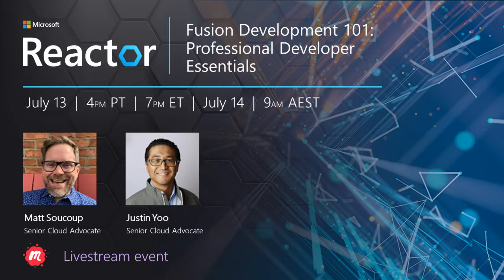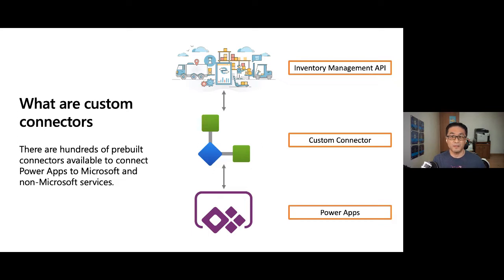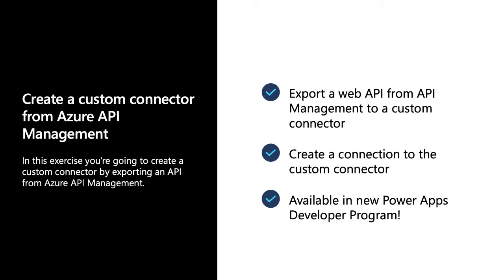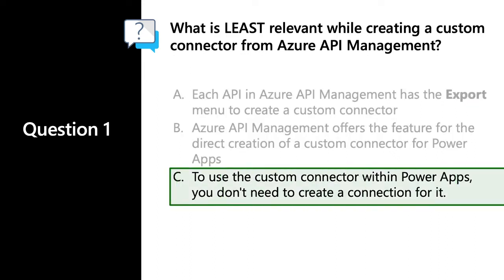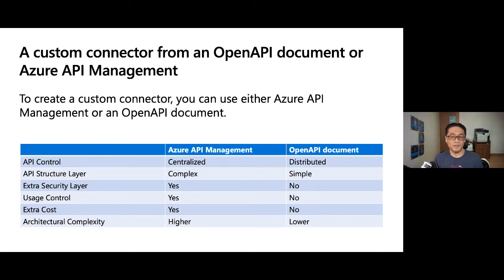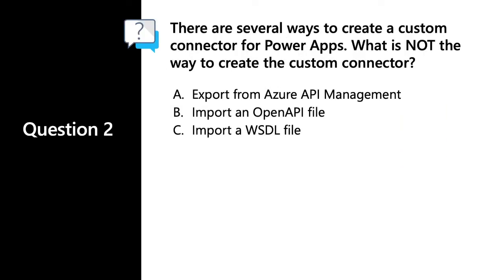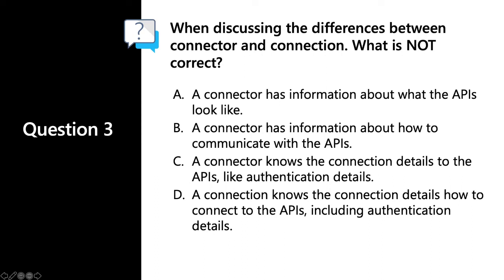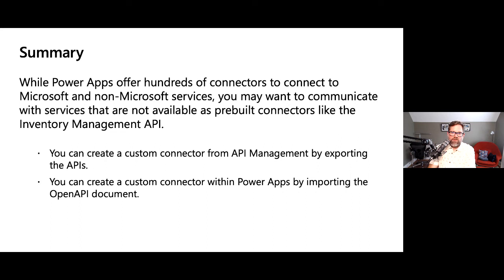Fusion Development 101: Professional Developer Essentials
Fusion development allows your business to build better applications, faster by bringing together professional developers with citizen, or low-code, developers. In this Learn Live session learn how a fusion development team functions, low-code concepts for professional developers, and how a professional developer can enable their citizen developer counterparts to build Power Apps applications using pro-code tools like JavaScript, ASP.NET Core web APIs, and Azure API Management

Jump to:
- 00:00   Livestream starts
- 02:25   Session starts
- 07:24   What is Fusion development
- 10:10   What are custom connectors in Power Apps
- 13:33   Creating a custom connector
- 24:24   What is OpenAPI and why should you use it
- 31:42   Demo: Create a custom connector from an OpenAPI document

This session was livestreamed from the Microsoft Reactor July 13, 2021

[event ID:13852]